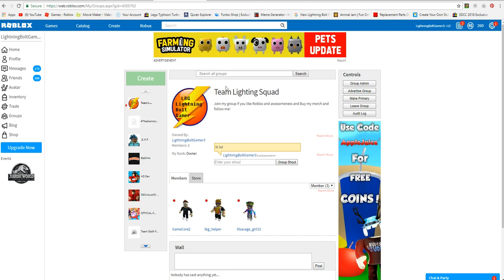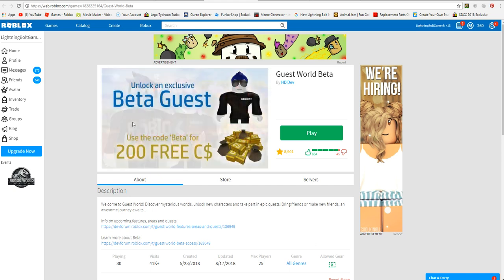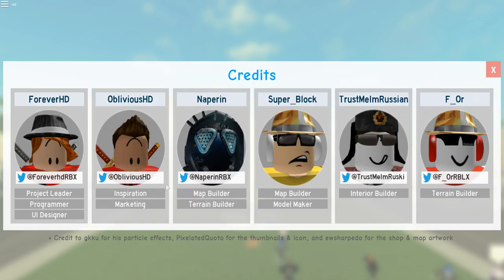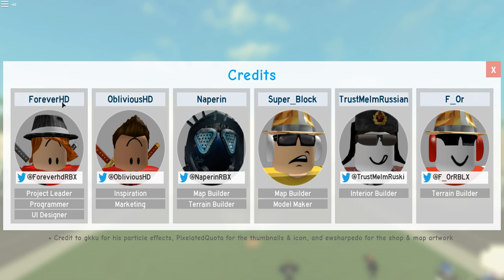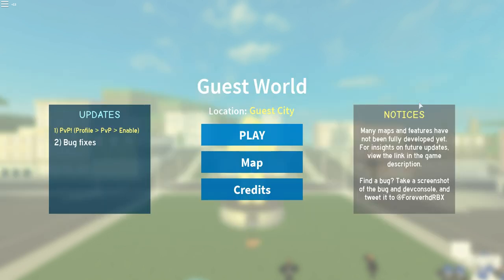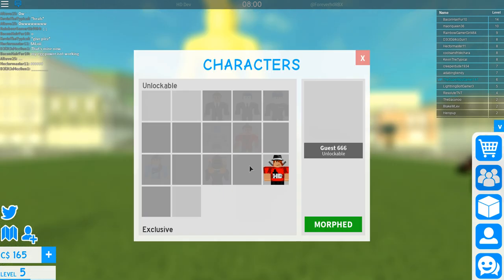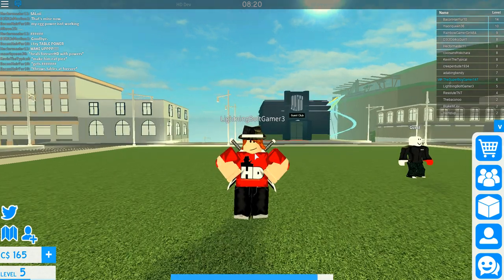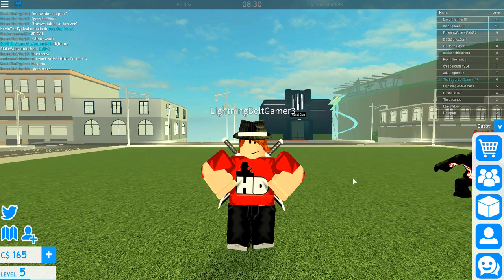Roblox Guest World Beta Ep 5 how to get ForeverHD!!!!